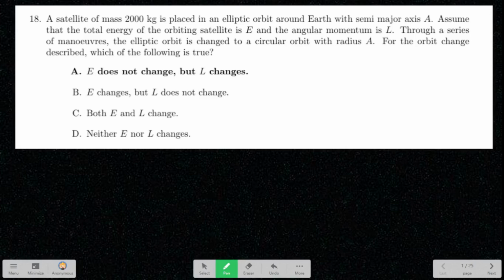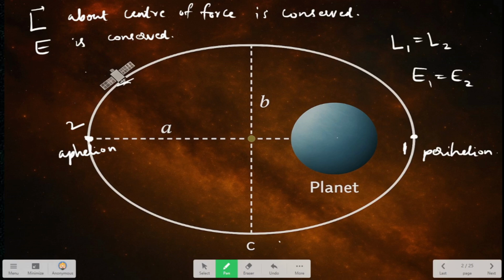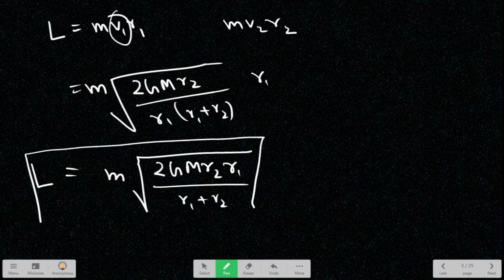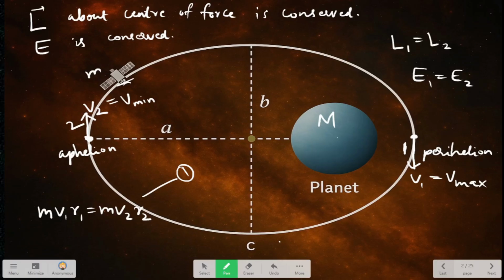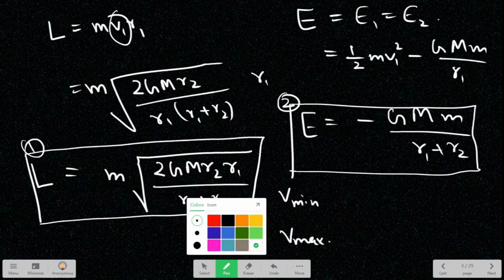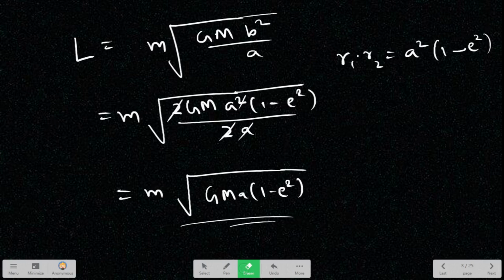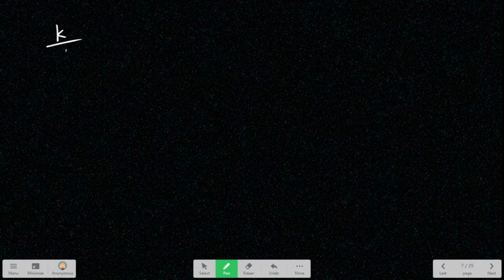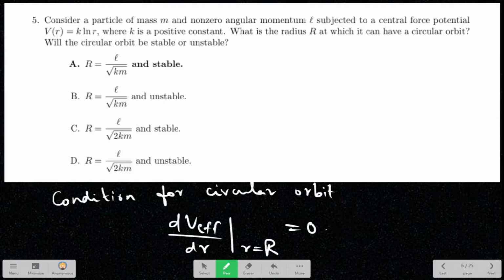JEST 2024 Physics | Central Force Motion Questions Solved | CSIR NET, GATE, IIT JAM Prep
Welcome to Part 2 of our Classical Mechanics JEST PYQ Series!
In this video, we solve and explain two Central Force Motion questions from the JEST 2024 Physics exam with step-by-step solutions and in-depth concepts from Classical Mechanics. These problems are highly relevant for students preparing for:

GATE Physics

We cover essential concepts like stability analysis, orbital motion, and conservation laws to help you build a strong foundation in central force problems, which frequently appear across all major physics entrance exams.